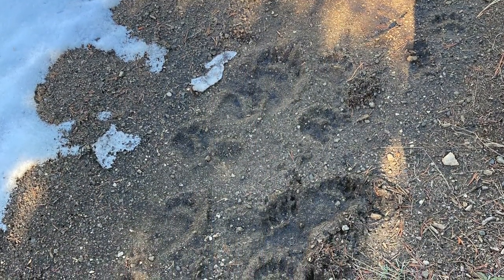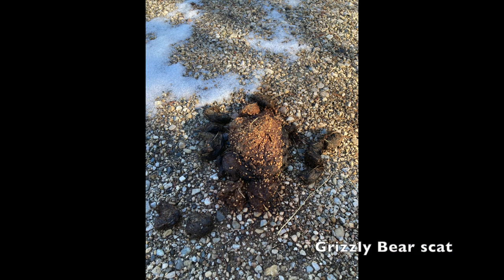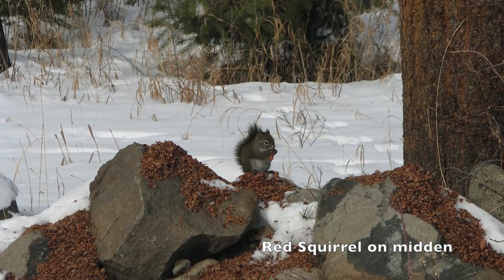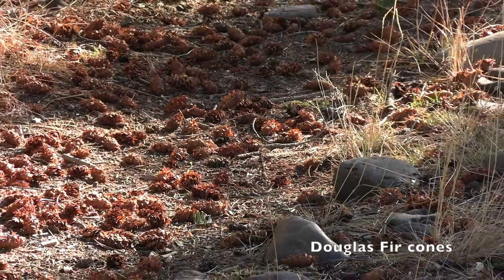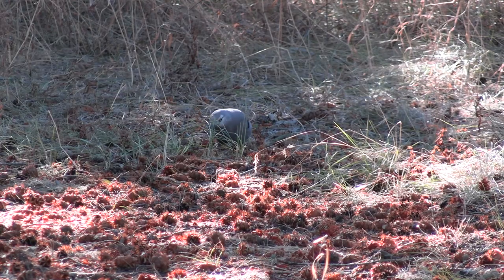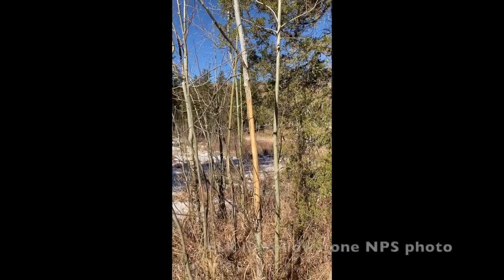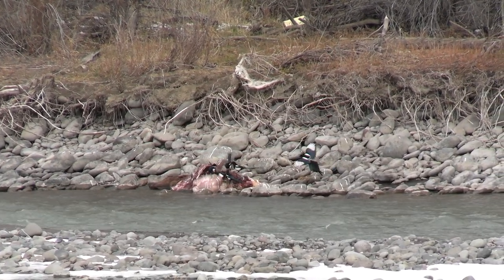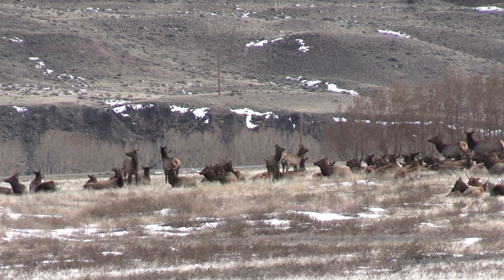Animals Prepare for Winter | Backyard Briefing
In this Backyard Briefings, Emily shares how many of our area animals prepare for the upcoming winter.